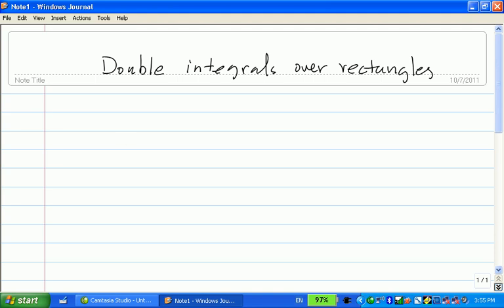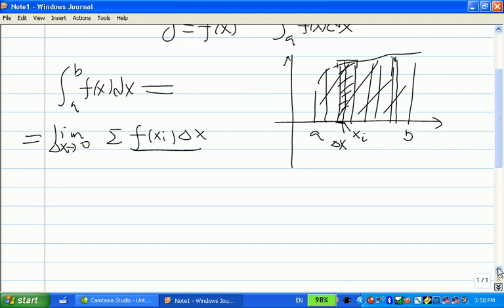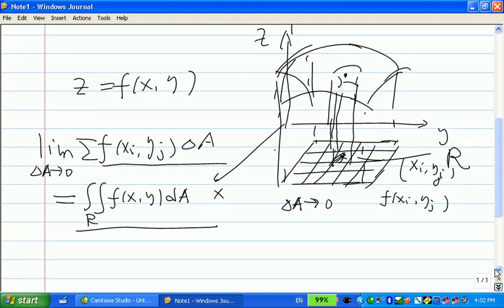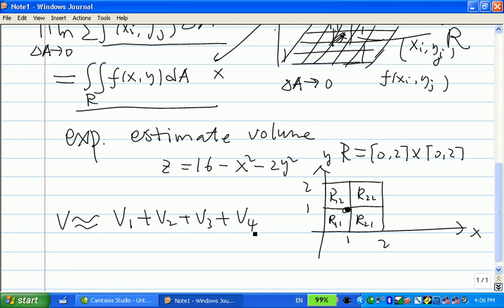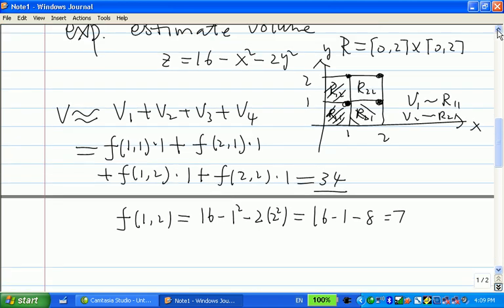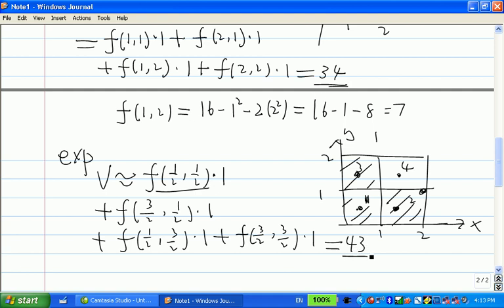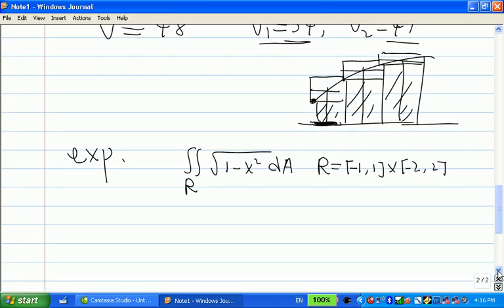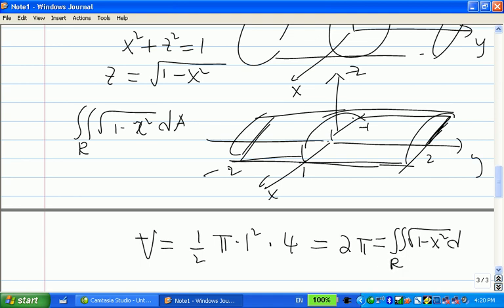double integrals over rectangles